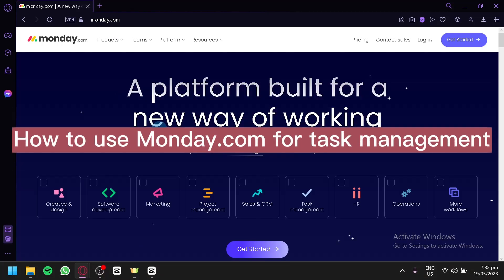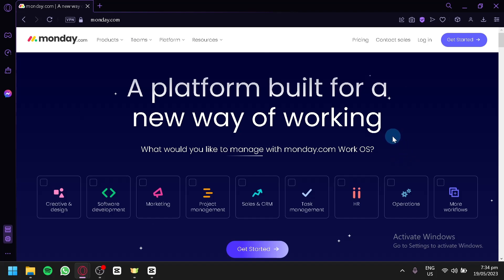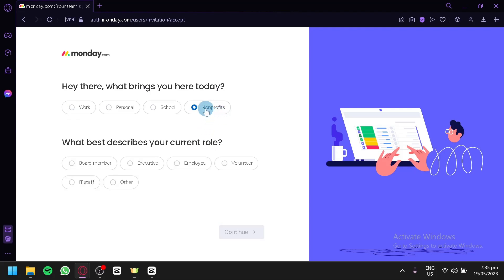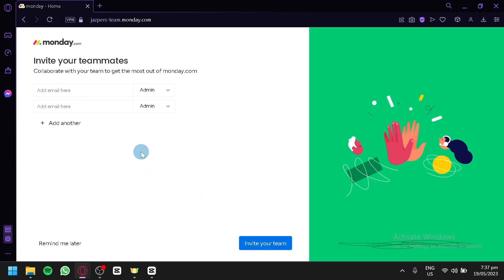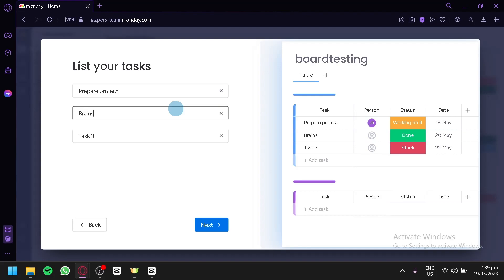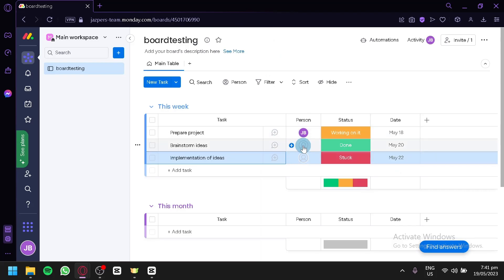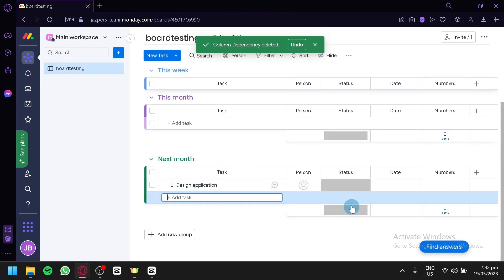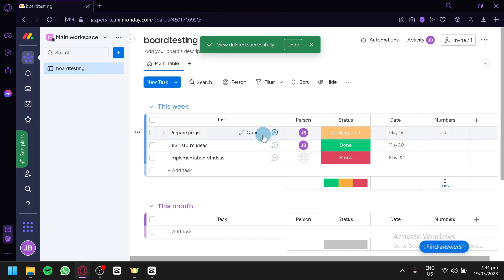How to Use Monday.com for Task management (Complete Guide)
How to Use Monday.com for Task management. In this video on How to Use Monday.com for Task management, I'm going to show you a simple, easy way to use Monday.com for task management.
Monday.com is a website that lets you track and manage your tasks in one place. This guide on How to Use Monday.com for Task management will teach you how to use Monday.com to get everything done, from your homework to your to-do list. Watch the video and learn how to use Monday.com for task management today!
How to Use Monday.com for Task management